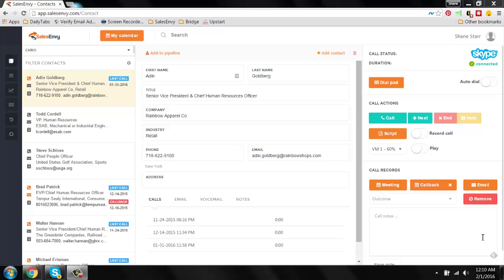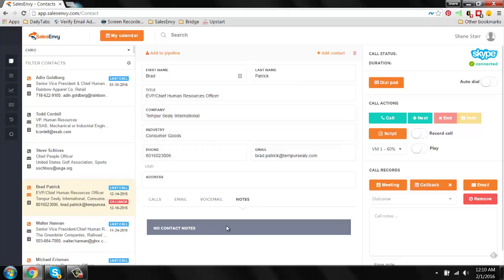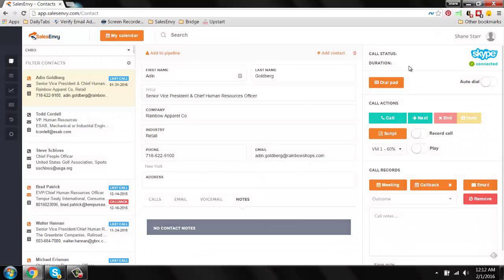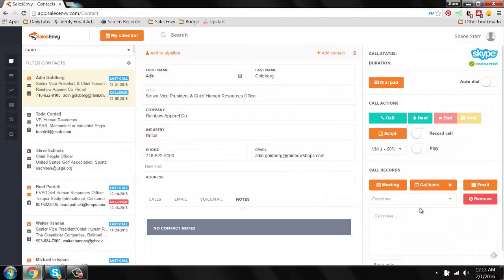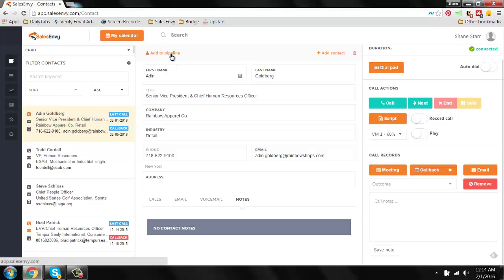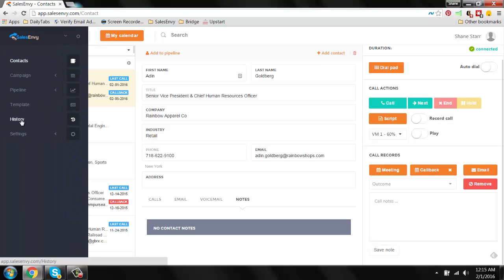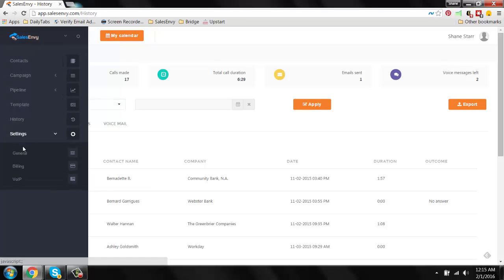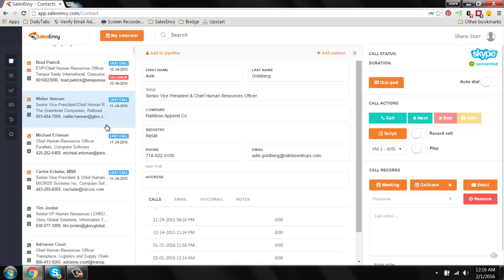SalesEnvy Review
What is SalesEnvy?

SalesEnvy is a new product which will be launched on March. SalesEnvy is designed to boost productivity, minimize overhead costs and turn prospects into customers. SalesEnvy is changing every business.